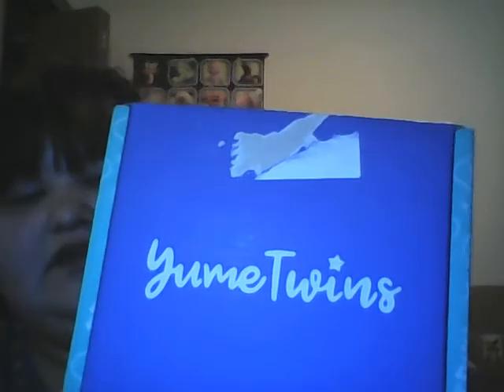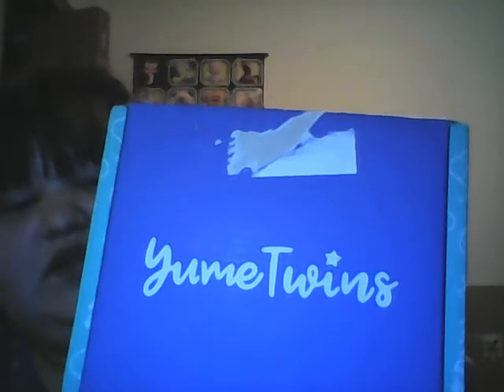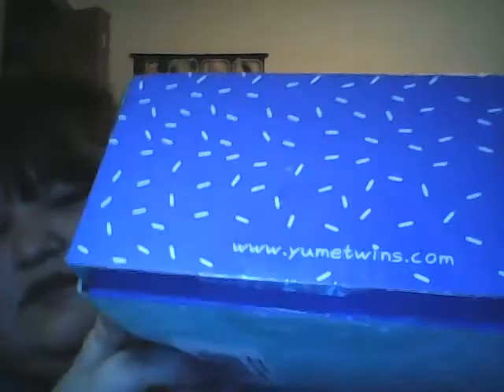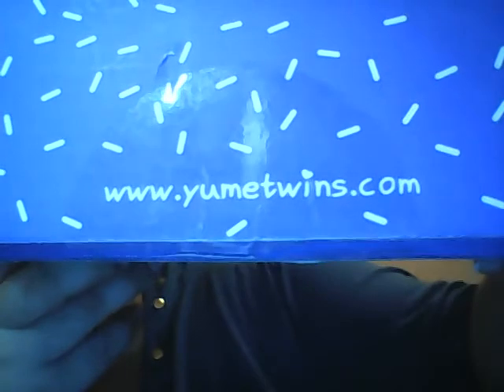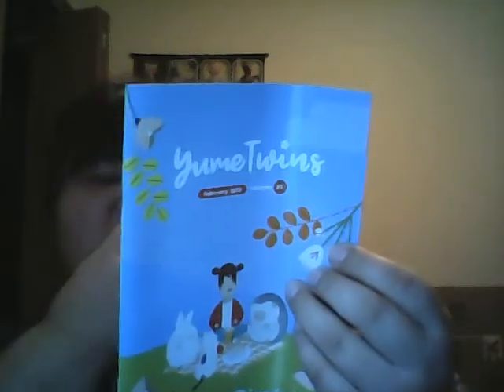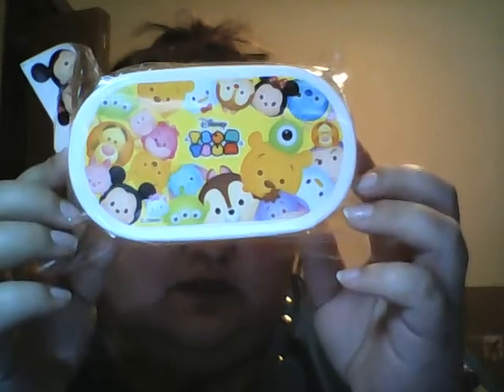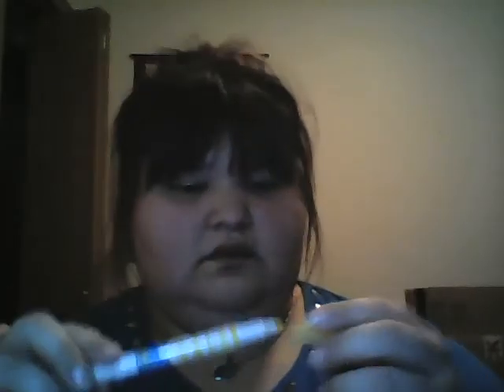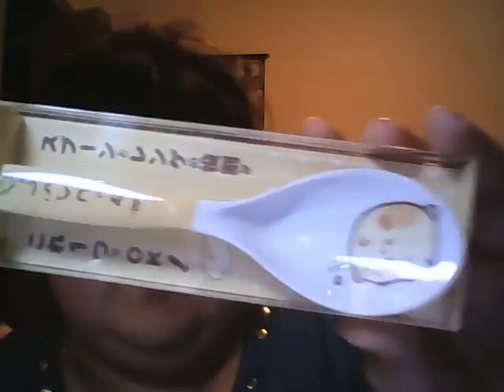Episode 40 - UNBOXING YUME TWINS BOX!!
Checking out what comes in a Yume Twins box. This episode is way late, I realized I didn't even upload it until now.